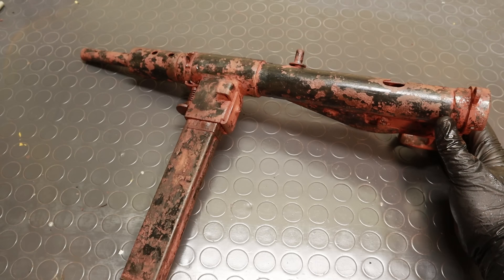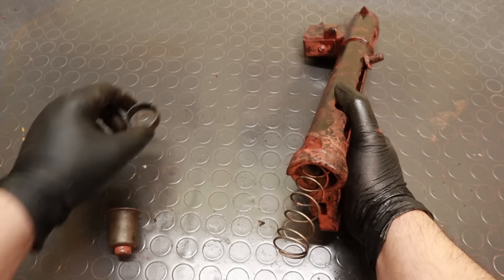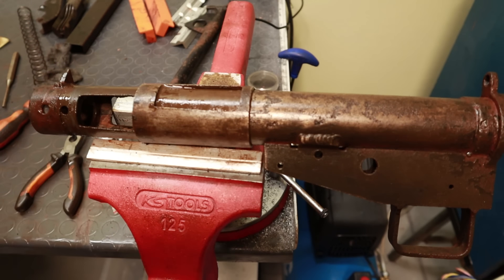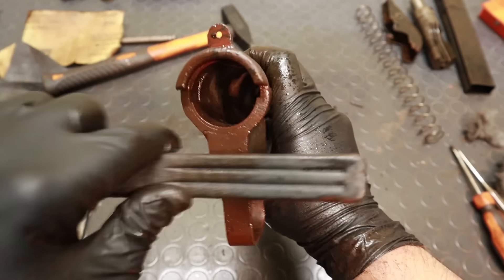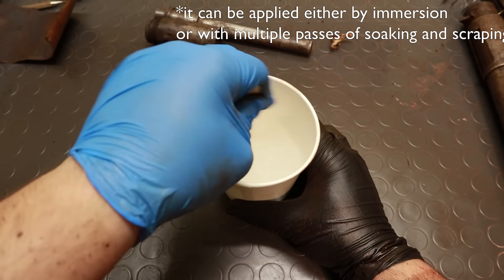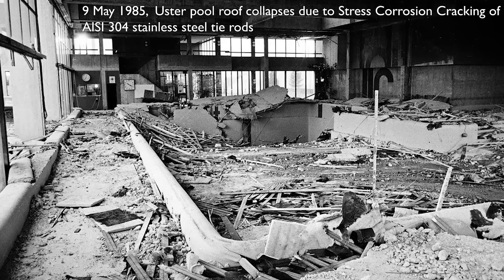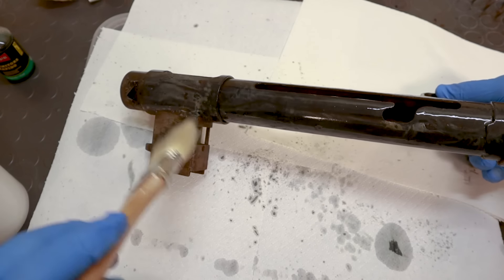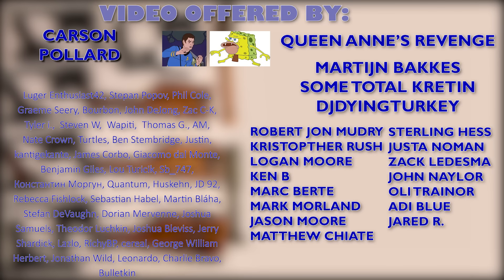Restoration of Rusty STEN Mk2 Submachine Gun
Today we're taking care of an old rusted STEN Mk II coming straight from WWII. It was recovered in a basement while the house was being renovated, and so I had the opportunity to take a close look and do a test fire. However, before doing any of that I needed to do a conservative restoration, which is what this video is all about. In seven days from the publish date you'll find here the link to an in depth video on the English sten gun and the history and technology of this particular specimen.

*A special thanks goes to Michelangelo Neri Orliani for helping in the making of this project*